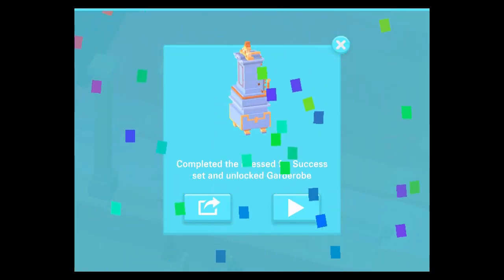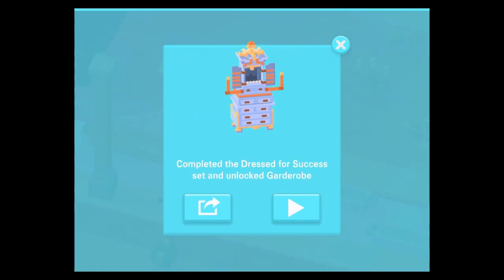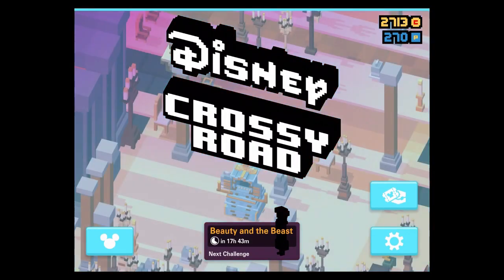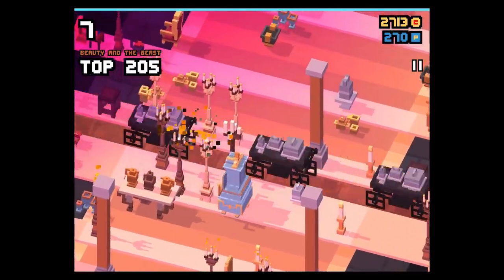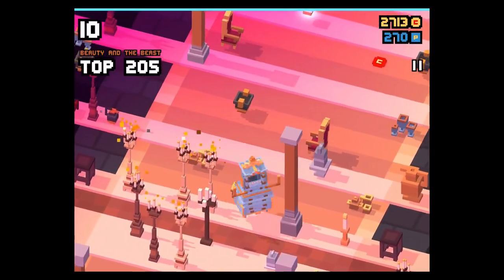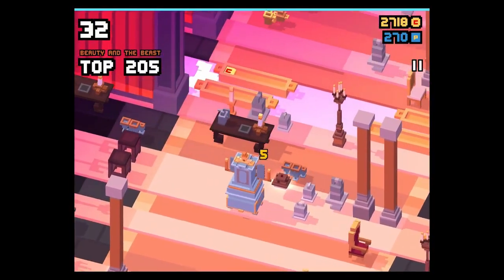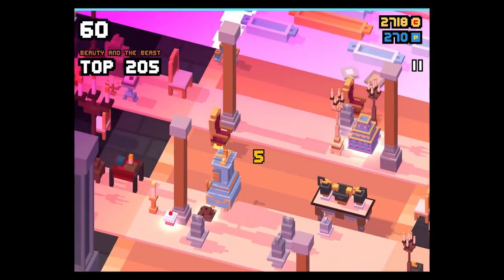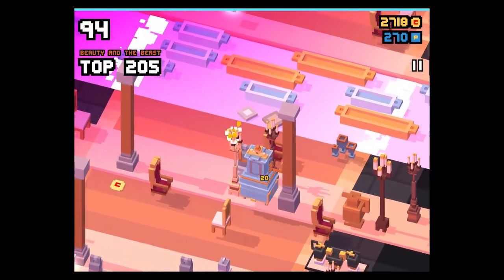★ DISNEY CROSSY ROAD Secret Characters | GARDEROBE Unlock (Beauty and the Beast Update)